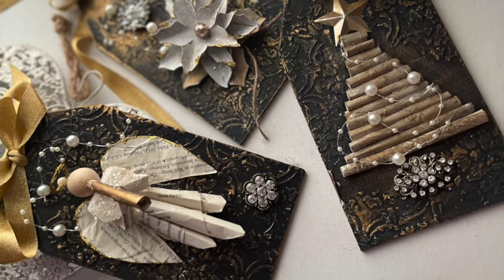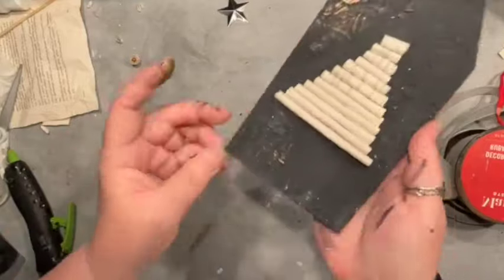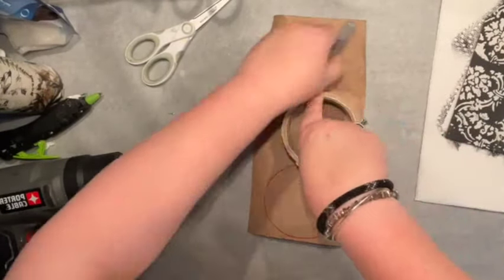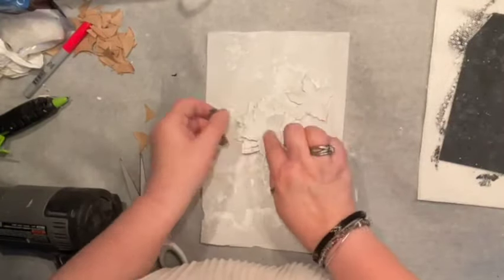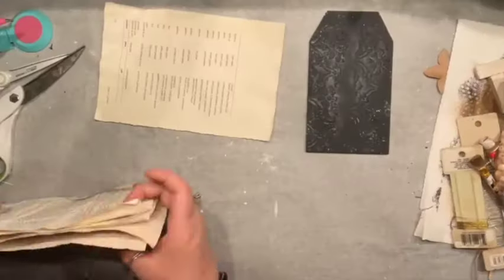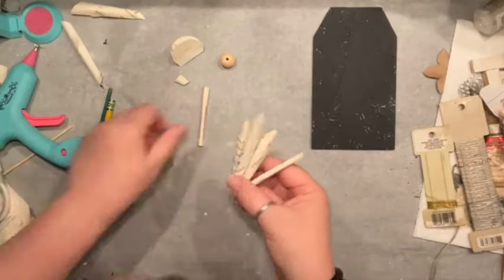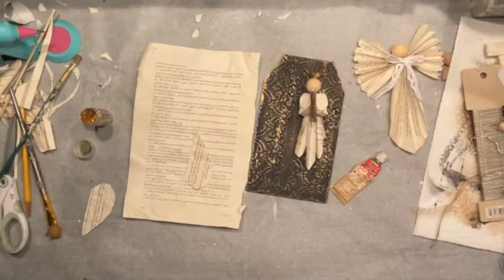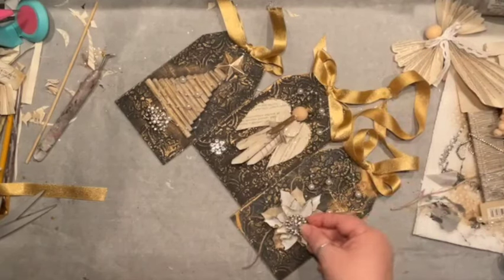DIY Whimsical Christmas Tags: Create 3 Festive Designs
In this festive DIY video, we'll show you how to create beautiful Christmas tags using simple materials like paper and paper towel rolls, all set against a stunning texture paste background. Perfect for adding a personal and creative touch to your holiday gifts, these tags are easy to make and incredibly charming.

What We'll Create:
Christmas Tree Tag - A delightful and simple design to bring a touch of holiday cheer.
Poinsettia Flower Tag - Made from toilet paper or paper towel rolls, this elegant flower will impress everyone.
Book Page Angel Tag - A gorgeous and unique tag crafted from old book pages, adding a vintage feel to your gifts or Christmas Tree Ornament